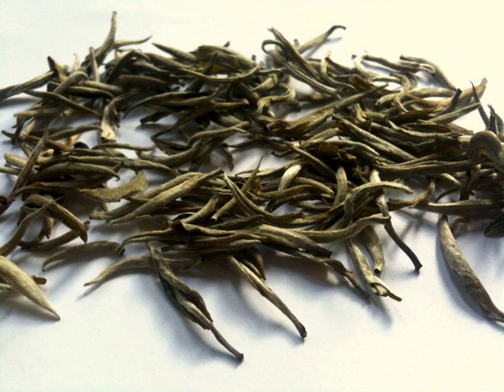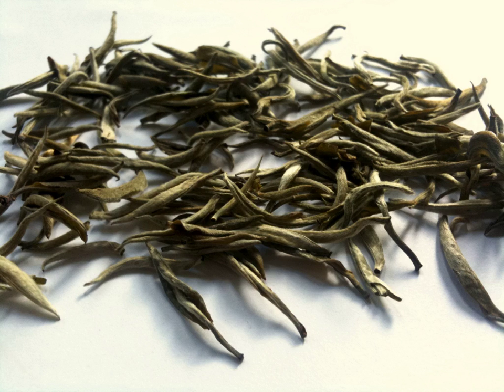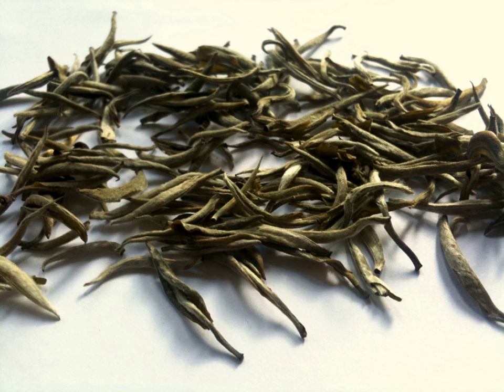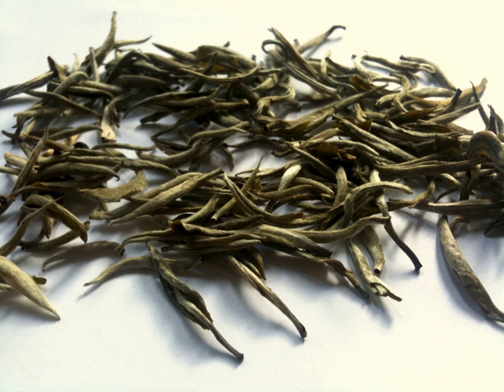Baihao Yinzhen | Wikipedia audio article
This is an audio version of the Wikipedia Article:
Baihao Yinzhen

00:00:56 1 Production
00:02:49 2 Brewing
00:03:38 3 See also

- Socrates

SUMMARY
Baihao Yinzhen (simplified Chinese: 白毫银针; traditional Chinese: 白毫銀針; pinyin: báiháo yínzhēn; Wade–Giles: pai2-hao2 yin2-chên3; pronounced [pǎi.xǎu ǐn.ʈʂə́n]), also known as White Hair Silver Needle, is a white tea produced in Fujian Province in China. Silver Needle or Bai Hao Yin Zhen or usually just Yin Zhen is the Chinese type of white tea. Amongst white teas, this is the most expensive variety and the most prized, as only top buds (leaf shoots) of the camelia sinensis plant are used to produce the tea. Genuine Silver Needles are made from cultivars of the Da Bai (Large White) tea tree family. There are other productions that look similar with downy leaf shoots but most are green teas, and as green teas, they taste differently and have a different biochemical potency than the genuine white tea Silver Needle. It is commonly included among China's famous teas.